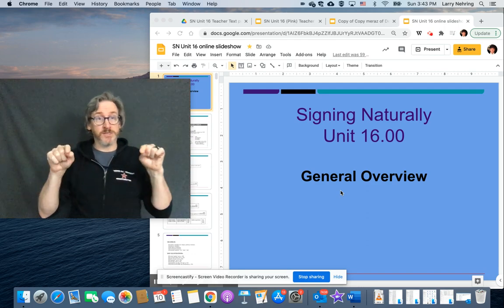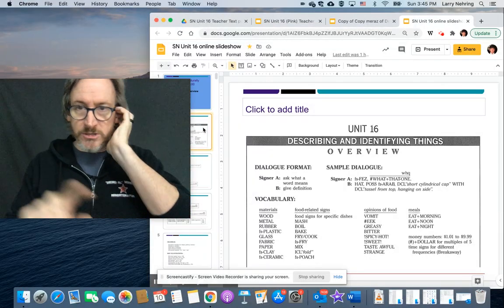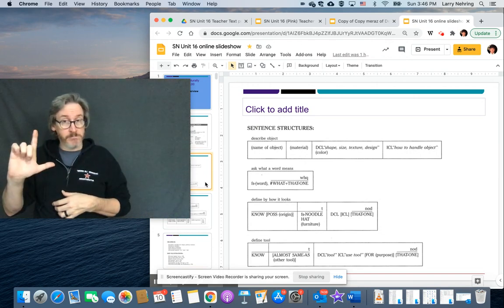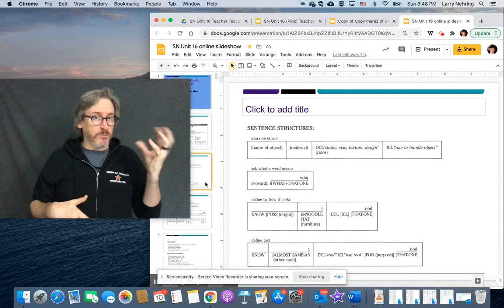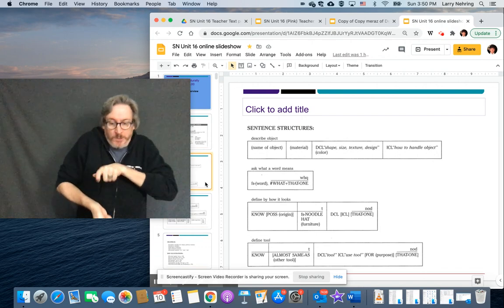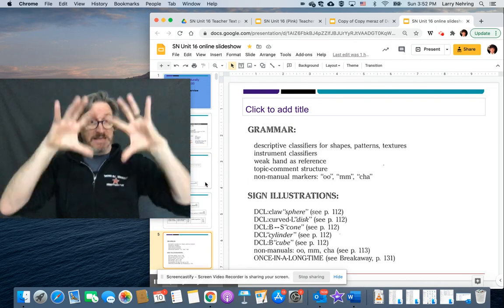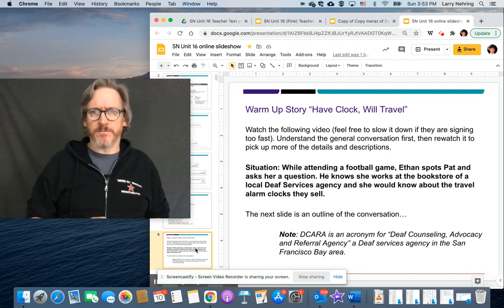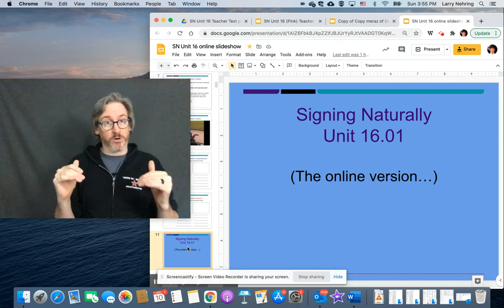SN Unit 16.00 Video Lecture